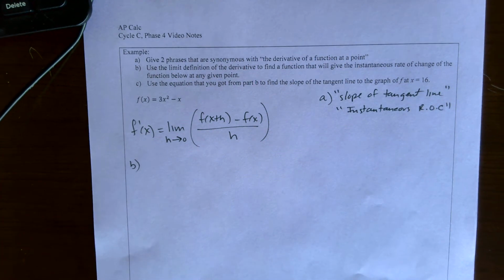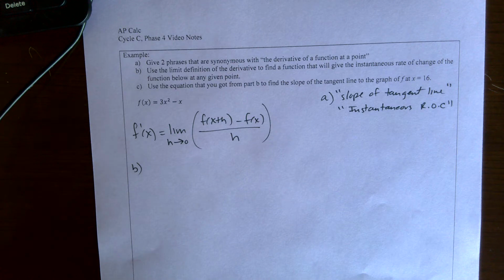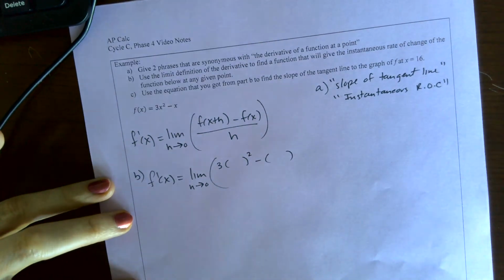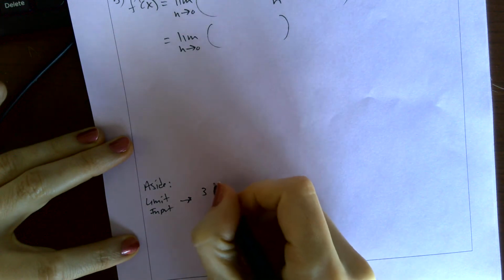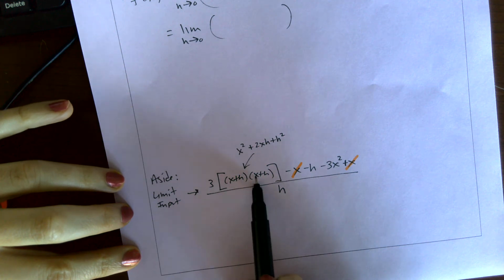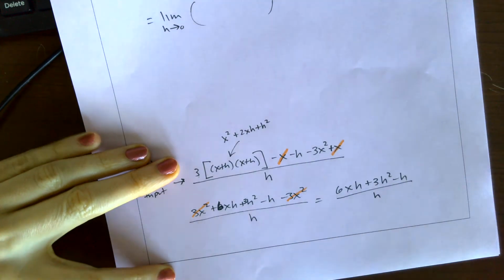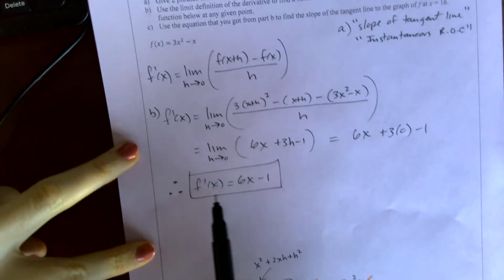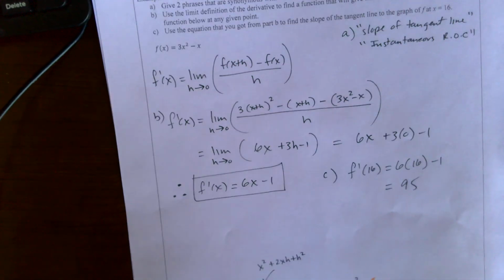AP Calc C-4